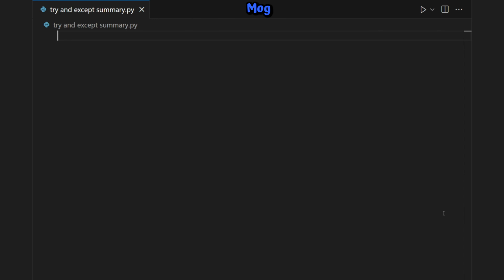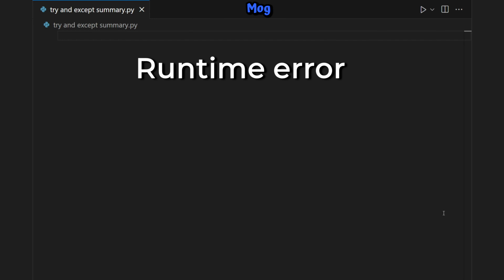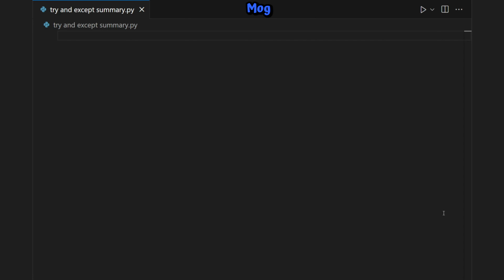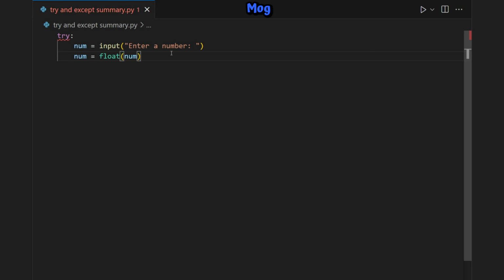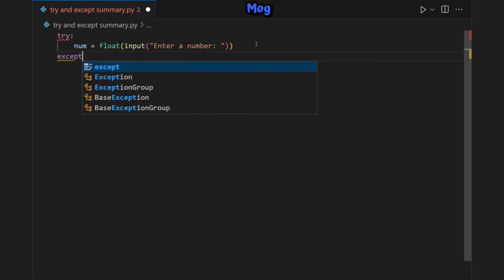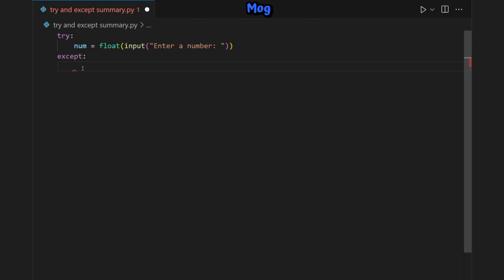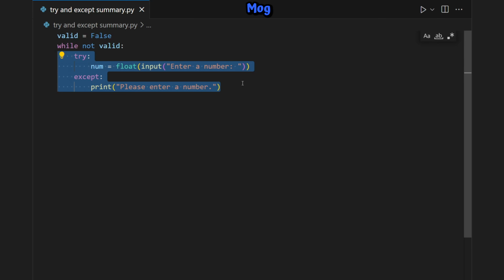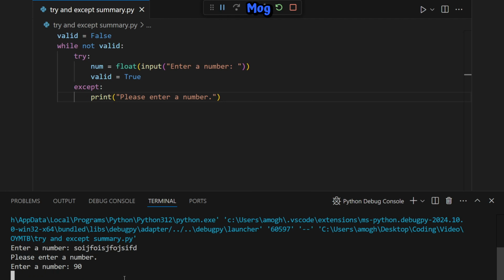Try and except (handling errors during execution)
Part #3 of the "Once You've Mastered the Basics" series.

Today, I explain how to use try and except to handle exceptions in your programs.

The exercise: coming soon!